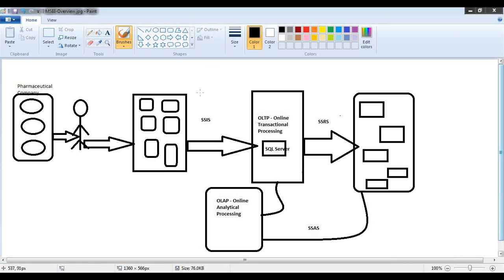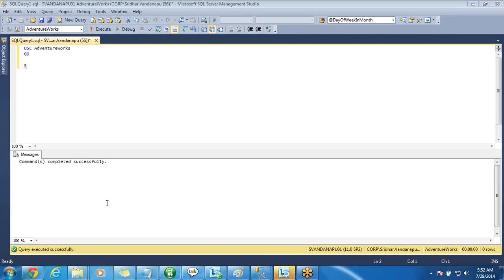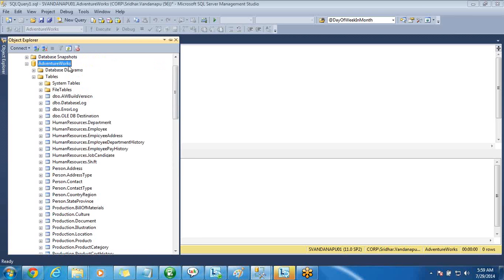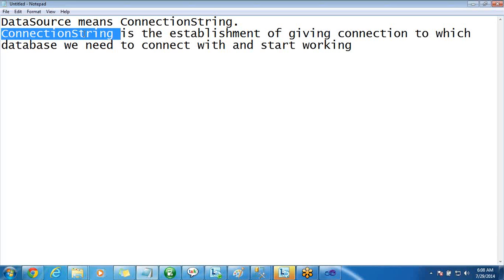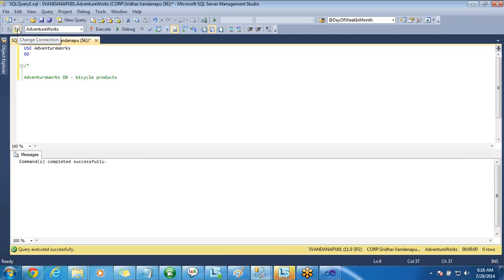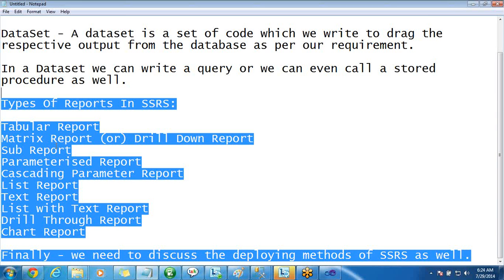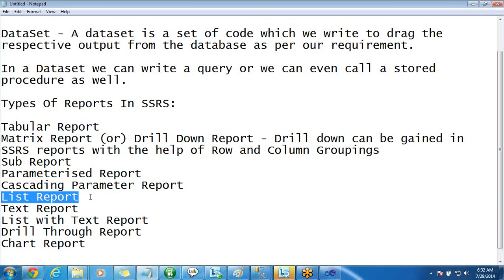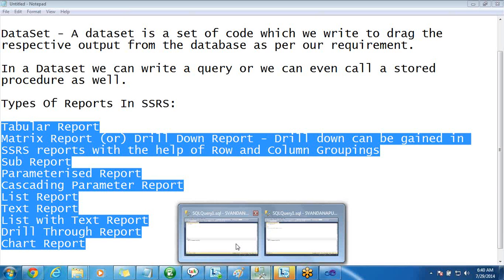MSBI DEMO 01